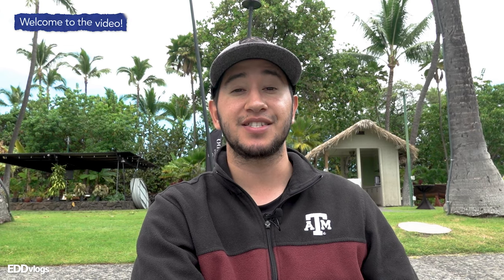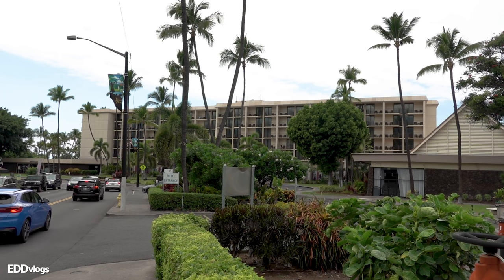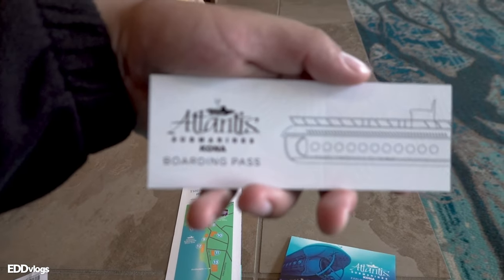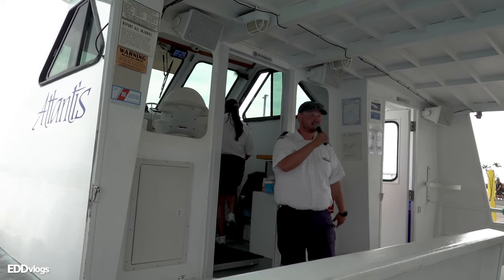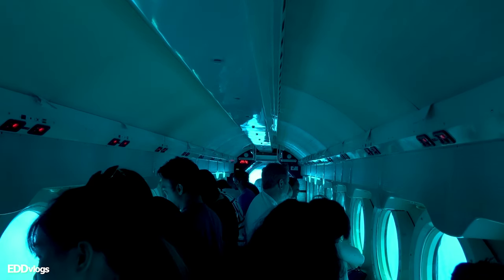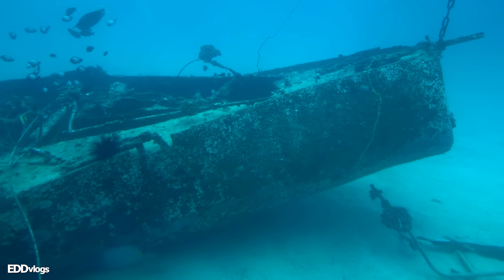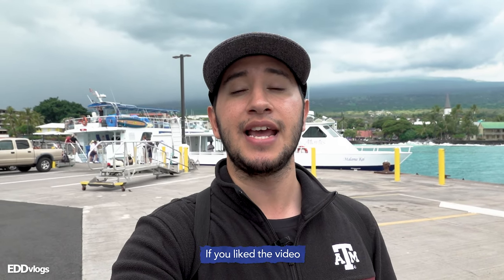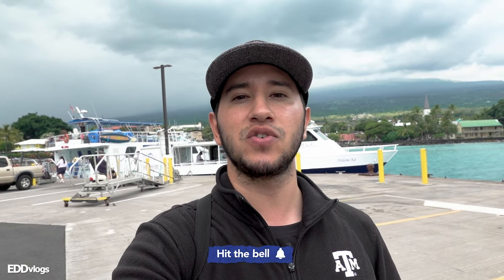Atlantis Submarine Tour Kona Hawaii | Atlantis Adventures Submarine | Kona, Big Island Hawaii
Today we experience the ATLANTIS SUBMARINE TOUR in KONA in the Big Island of Hawaii. Super excited to tell you about this amazing experience and to share it with you through my perspective. In this video I will tell you about Kamakahonu beach and the hotel where the office of Atlantis Submarines is located, take you along as we make our way to the submarine, and dive together on a submarine to explore a part of Kona you cannot see otherwise.  The goal is to tell you more about this interesting experience and show you what you can see and do if you decide to check it out.

🎥 GEAR:
SONY RX100 VII
Rode VideoMicro